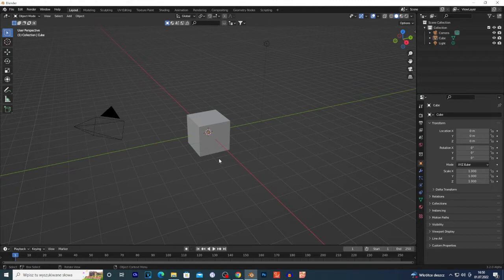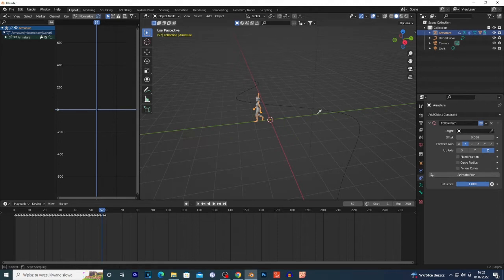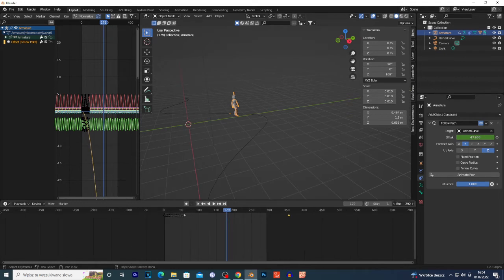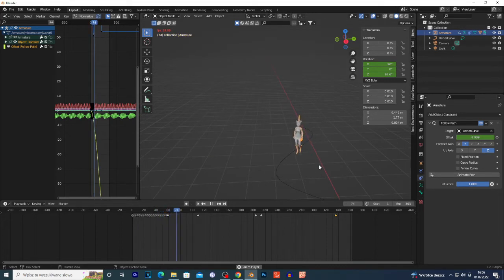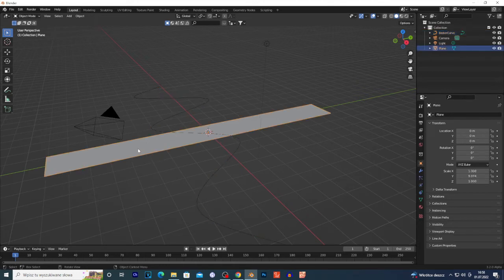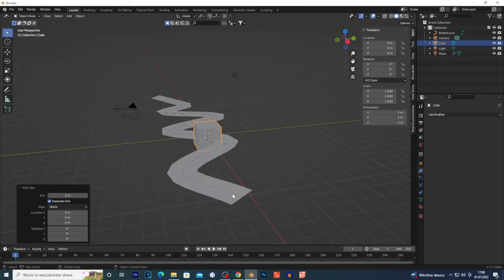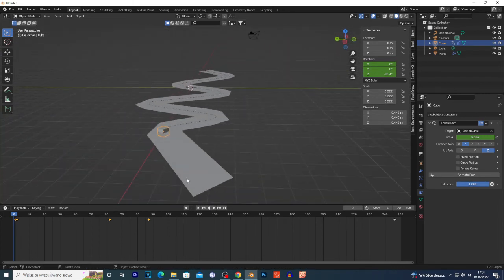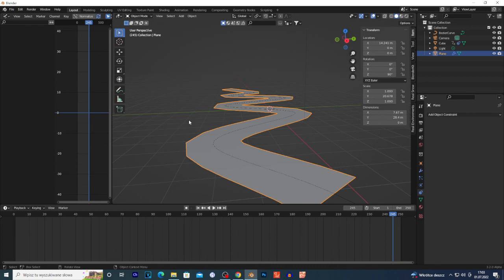Blender Tutorial- follow path Curve Modifier and animated models